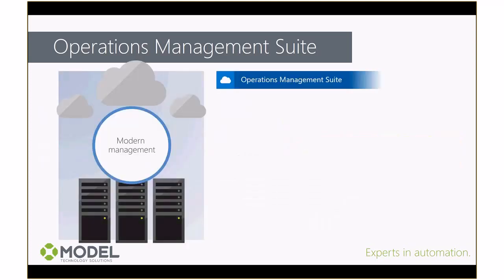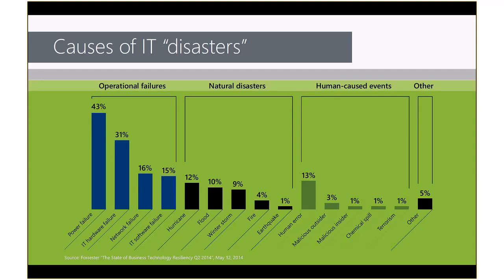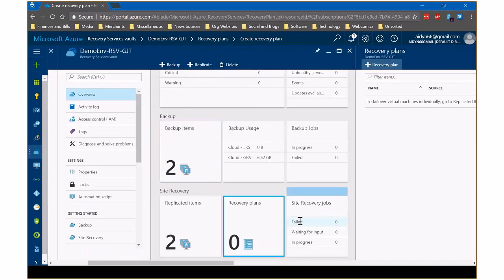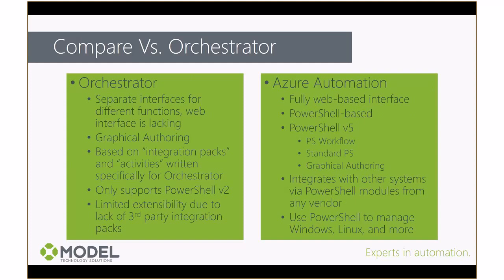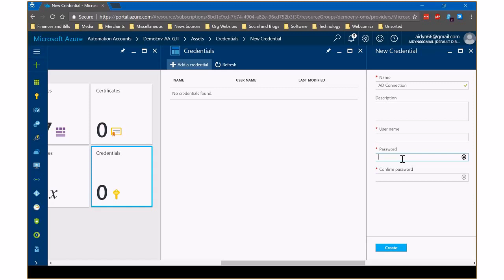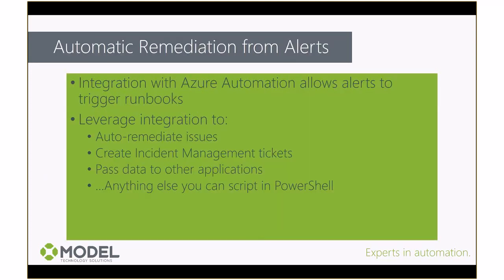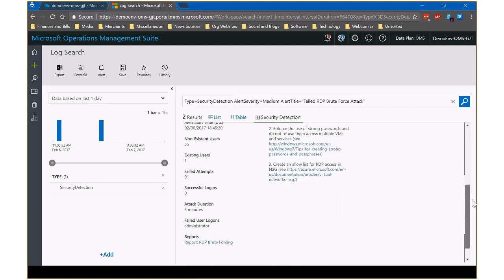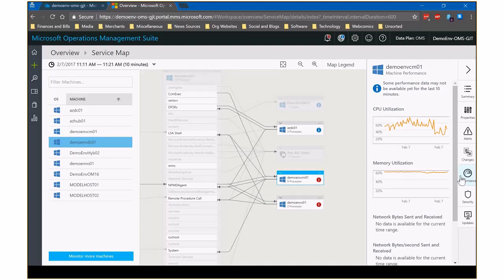OMS Expedition Series: Session 1 - Introducing the Toolset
Series: OMS Expedition Series
Title: Session 1 - Introducing the Toolset
Presenter: Gabriel Taylor, Solutions Architect at Model Technology Solutions, LLC.
Original event date: 2017/02/07

Welcome to the first session of our OMS Expedition Series!

The OMS Expedition Series is an ongoing series of presentations, webinars, and recordings focused on Microsoft's Operations Management Suite. The series' sessions include a mixture of overviews and scenario-based deep dives designed to demonstrate the capabilities of OMS and the benefits it can bring to a company regardless of what their plans are for the Cloud. The specific focus of the series is on benefits that can be realized within a traditional on-premises datacenter, illustrating that OMS does not require any other cloud investment in order to provide value.

This session provides an overview of the tools within OMS, providing a high-level look at what the suite can do and the types of benefits it provides. Generally 100-200 level, this session is intended as a building block for future sessions, establishing a base level of knowledge about OMS that future sessions will build upon.